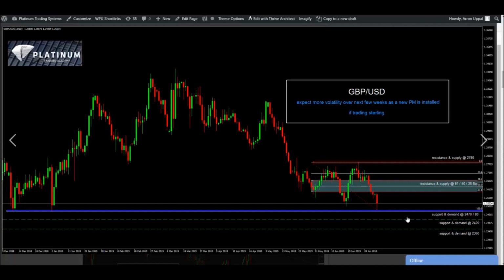SWING TRADING STRATEGY IN PLAY LOW-RISK HIGH REWARD FOREX TRADING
Book a Free Appointment to speak to a trader!

Are you a Beginner Trader?

Are you an Experienced Trader?
Do you want to move on to the Next Level of Training?
Visit our Forex Blog to get more insights on how we Trade and make maximum Pips in the FX Market!

Forex Trading System for Advanced Trader -